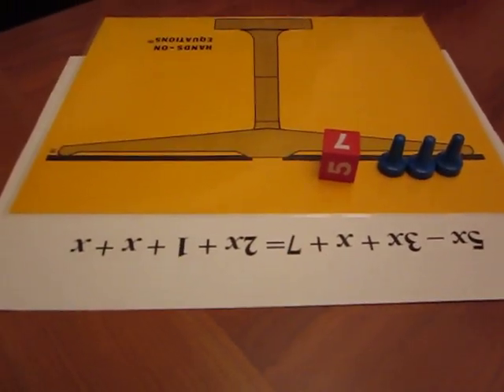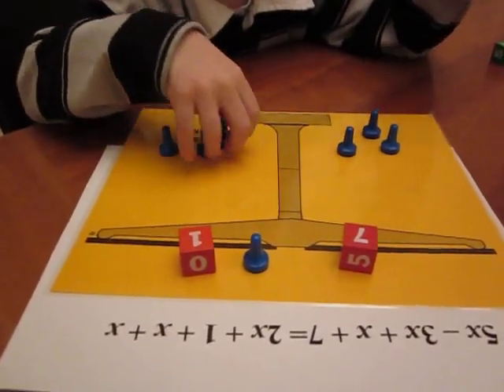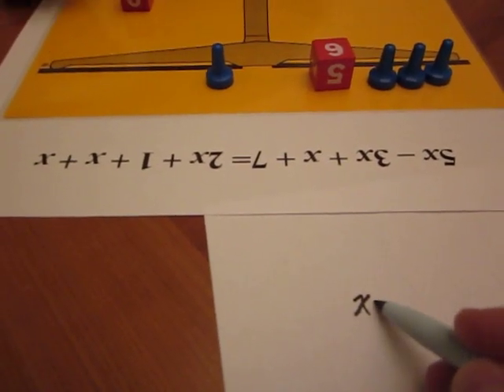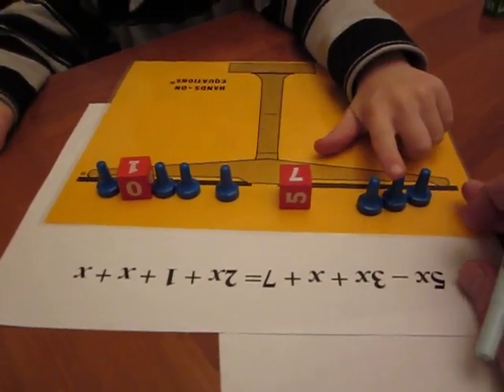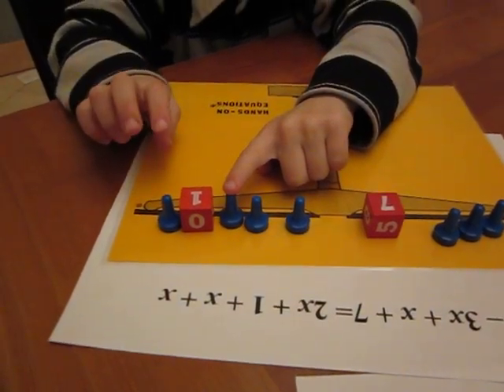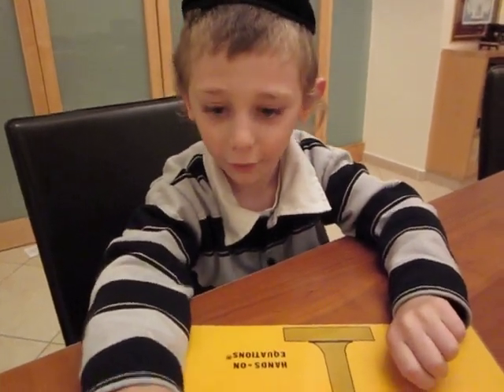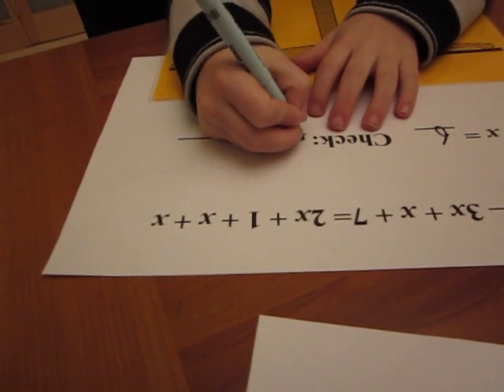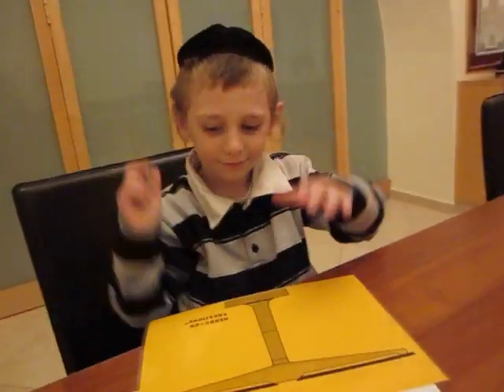7-year old demonstrating Lesson 5 of Hands-On Equations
Yaakov, age 7, solves 5x - 3x - x +7 = 2x + 1 + x + x.